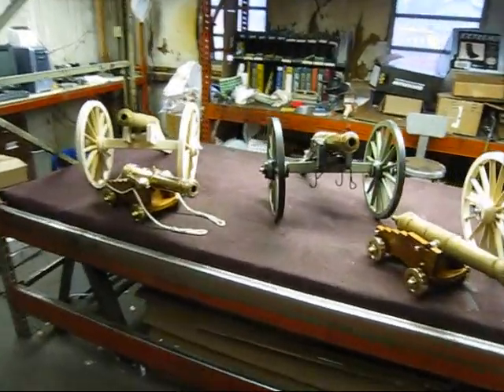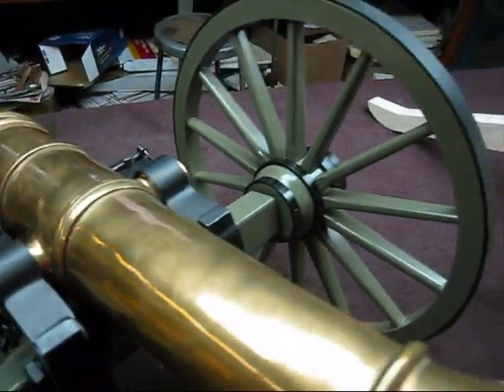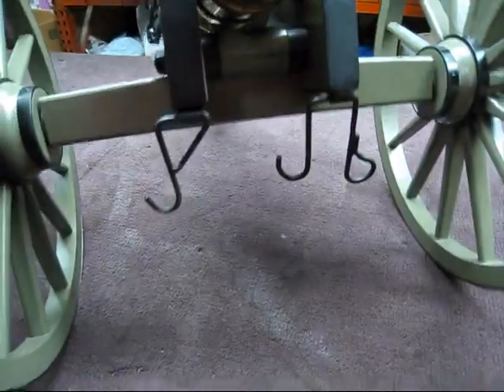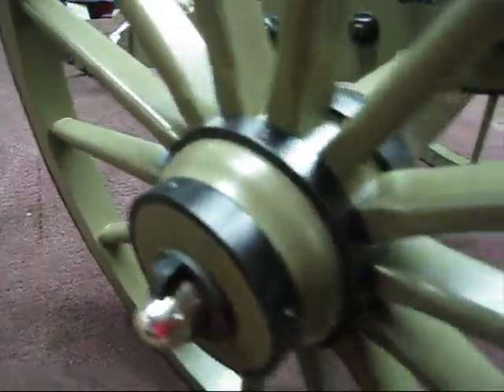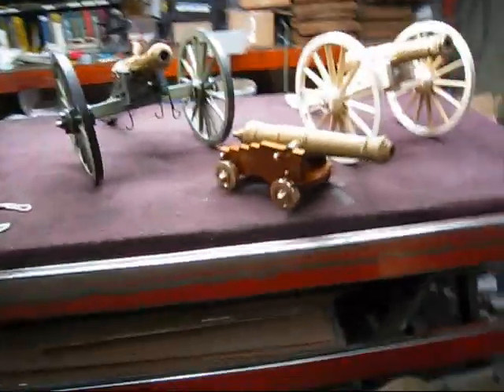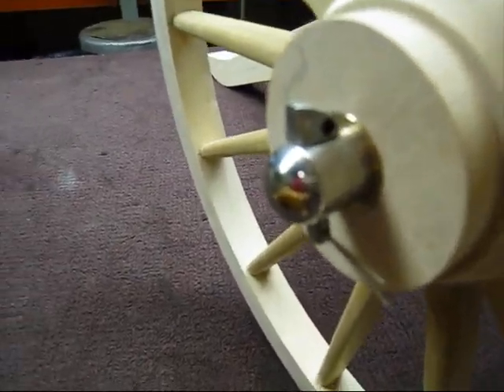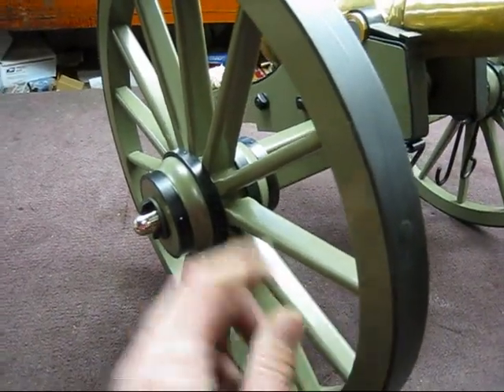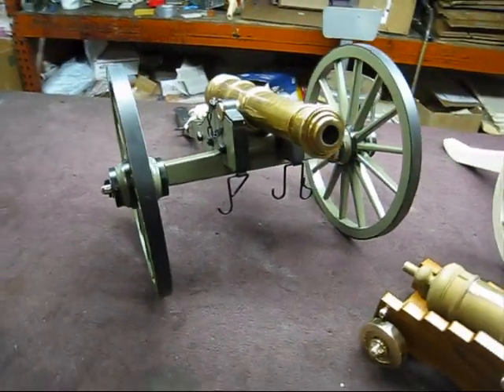Replica Civil War Era Cannons